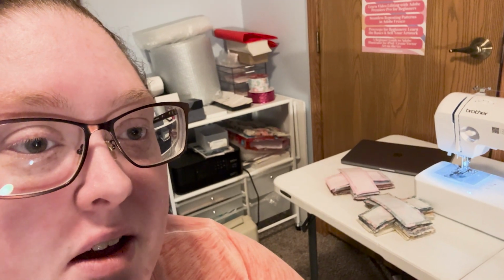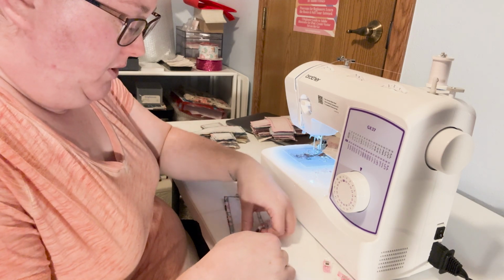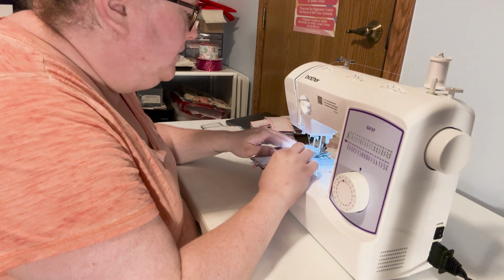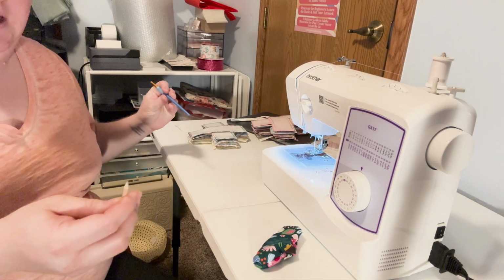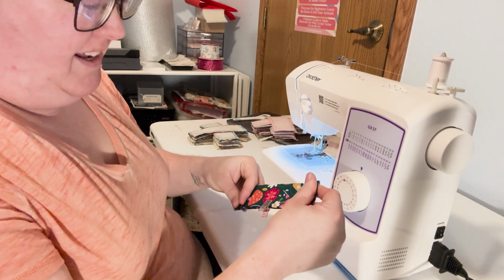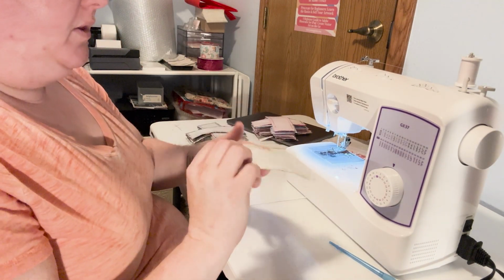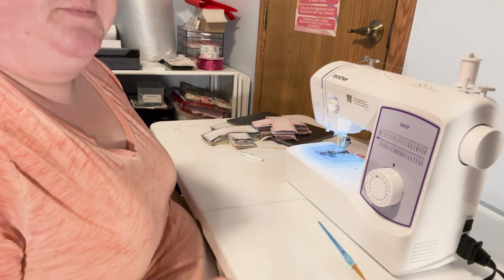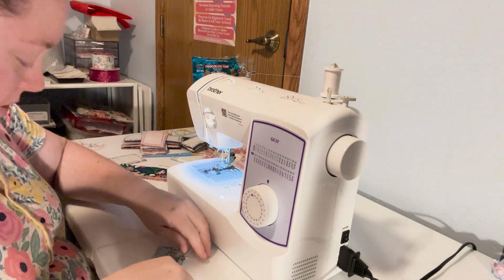Sew With Me! | Fabric Bookmarks | Small Business Vlog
Hello, friends! My name is Jenny and I am the owner of Jenny Provo Designs.

In this week’s video, we're going to sew together! Hang out with me as I dust off my sewing machine and get some fabric bookmarks ready for my next markets. I was a little rusty but happy to be jumping back into sewing in the new year!

See something that you like? I'm working every day to get my full product catalog online:

I hope you'll stick around my channel to get to know me more and see more behind the scenes of markets and every day life.

About Jenny Provo Designs:
I launched Jenny Provo Designs in late 2021 primarily offering wood ornaments for the Christmas season. In early 2022, I experimented making other items and fell in love with decorating glass cups. I did my first market in February 2022 and the rest is history! My first year I did 5 markets, my second year I participated in 22 markets and this year we're shooting for 25! I I offer decorated glassware, apparel and various stationery goods combining my love of bright colors and florals to give you products that will infuse so much joy into your life!

A few of my favorite things:
-Ice cream w/ LOTS of toppings/mix-ins
-Ampersands (I even have an ampersand tattoo)
-Anything and EVERYTHING floral
-Cows
-Collecting old typewriters